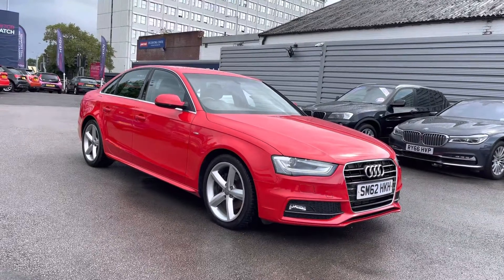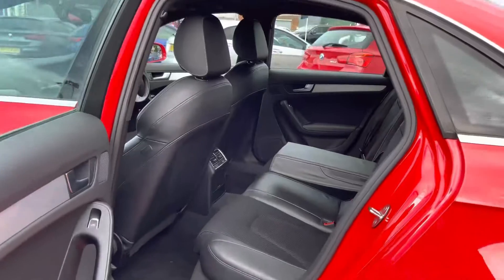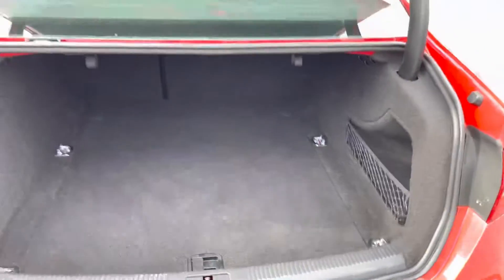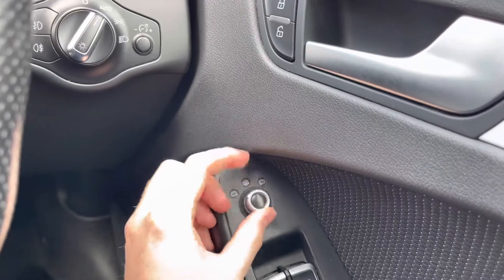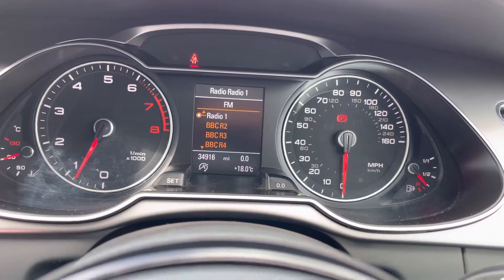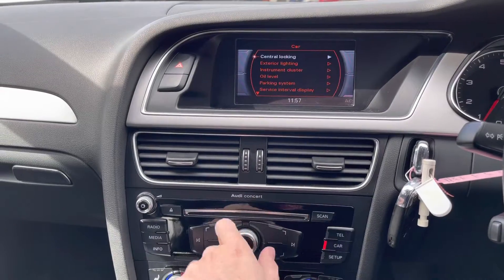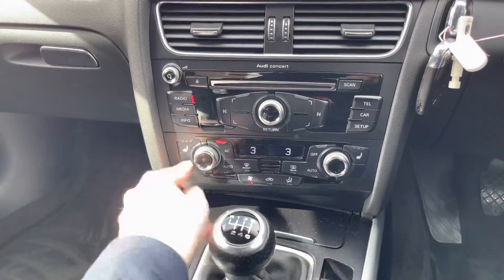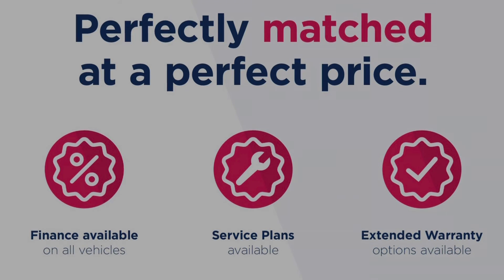Approved Used Audi A4 1.8 TFSI S Line | Motor Match Stockport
Just arrived in stock this Audi A4 1.8 TFSI S Line is now available for sale from Motor Match Stockport.

Reg - SM62 HKH
Mileage - 34,890
Transmission - Manual
Fuel - Petrol

Key Features;
Rear parking sensors
Cruise control
Bi-Xenon Plus Headlights
Auxiliary input